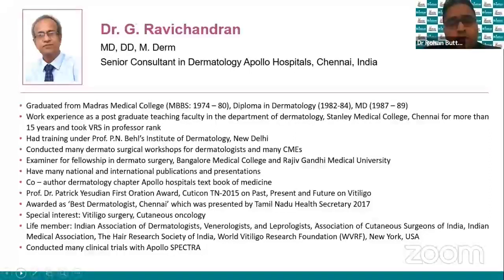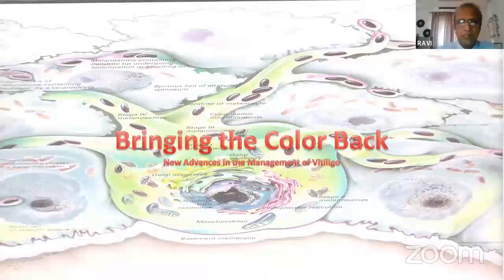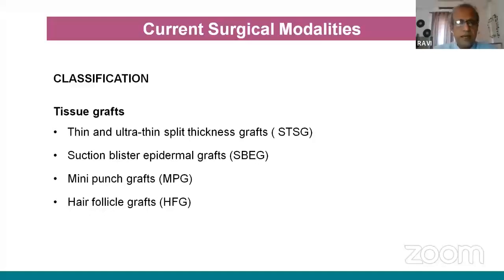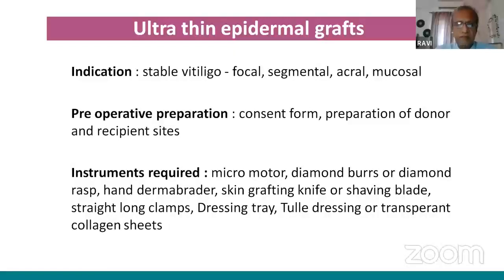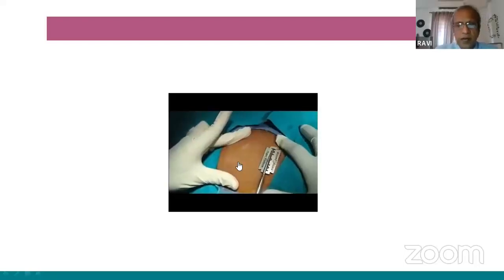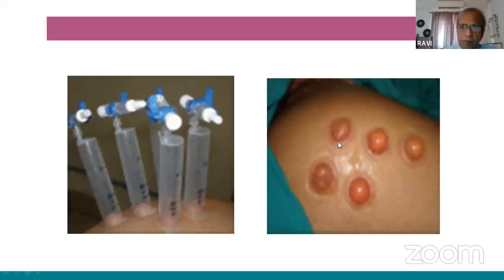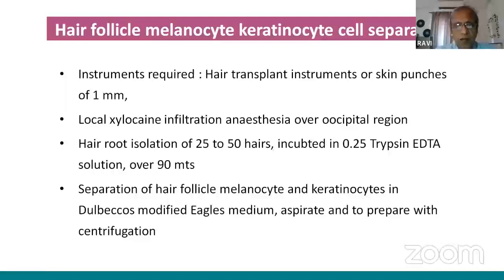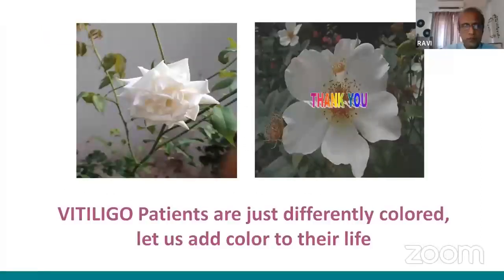Master Class in Vitiligo by Dr G. Ravichandran with Dr Giri Raj. Topic 3 & 4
Vitiligo Management being a challenging subject has always garnered attention from the medical fraternity whenever experts have shared their experience of medical and surgical methods of managing the same. Brinton Pharmaceuticals Ltd has always been at the forefront to provide a learning platform for Dermatology PG students, resident doctors practising dermatology, and dermatologists having interests in vitiligo treatment and management.
To achieve our noble desire, we have instituted the ‘Brinton Knowledge Series’. Through this platform, we have launched a high-end academic rollout i.e., Master Class in Vitiligo – A series of webinars on 6 Topics. Through these sessions, we have collaborated and partnered with a renowned medical expert of India Dr. G. Ravichandran, Senior Consultant in Dermatology, Apollo Hospitals, Chennai. The experts through these sessions will share their valuable experience and knowledge, which would help you to add value to your clinical practice and guide you to be an updated medical professional.
The third webinar on the topics of Ultrathin epidermal skin grafts, Blister grafts & Hair follicle melanocyte cell grafts was held on 11th March 2022. Dr. G. Ravichandran has wonderfully explained and demonstrated these surgical procedures and made it simpler for young dermatologists to understand the same in a better way. We also had the special presence of Dr. Giri Raj, a renowned expert and Consultant Dermatologist from New Zealand, who shared his invaluable insights and experience on the subject during this webinar.
The first and second webinars in the series of ‘Master Class in Vitiligo’ were held on the topics of ‘Non-Cultured Epidermal Cell Suspension Method’ and ‘Punch Skin Grafts’ respectively. In case you were unable to attend the Live Webinar or would relish to re-watch the webinar at your leisure, the recording can be viewed by clicking on this Link: